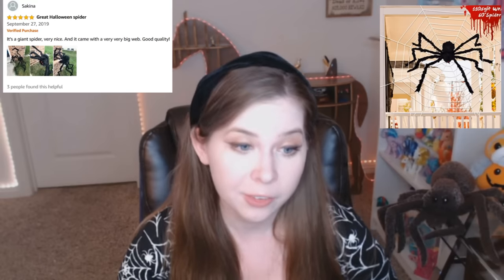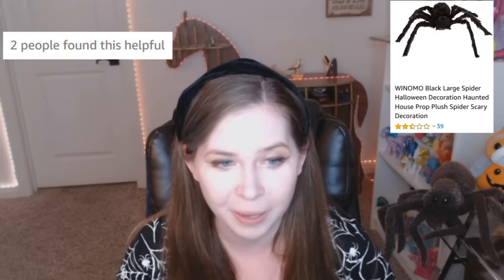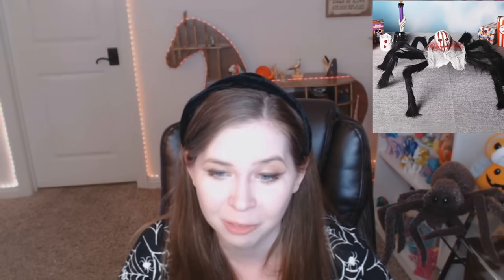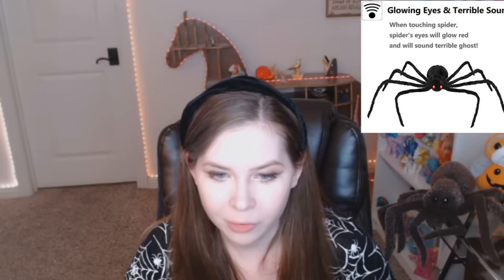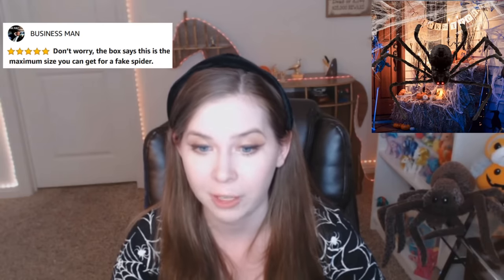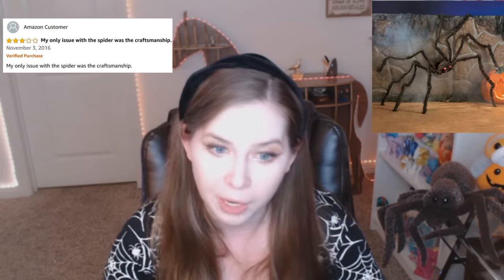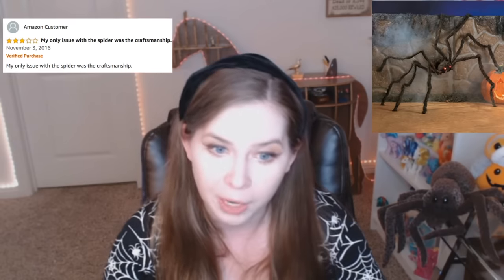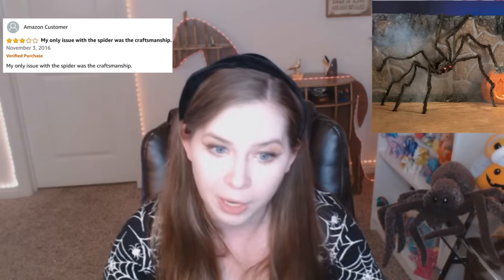Spider Reviews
For the discerning spider enthusiast